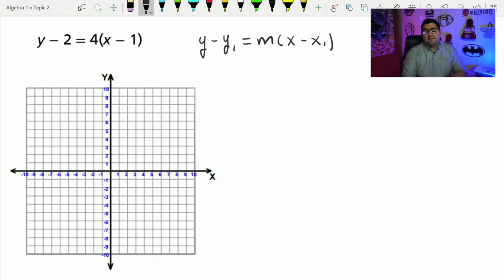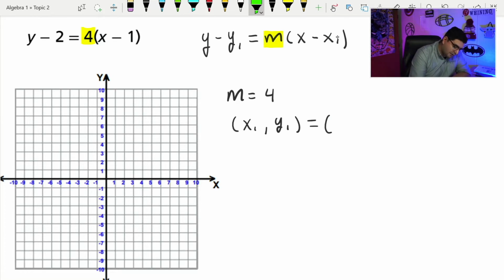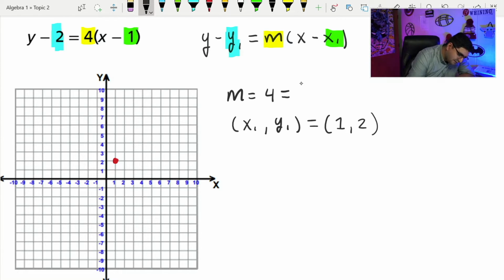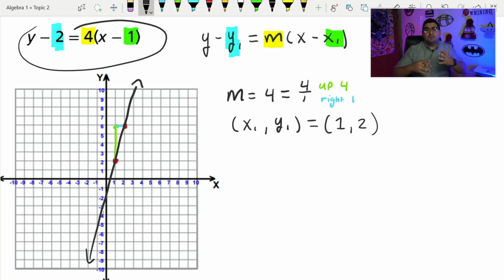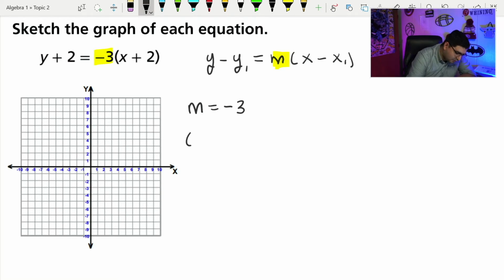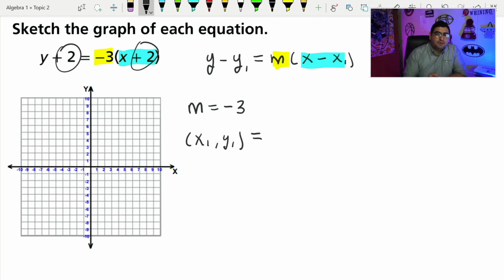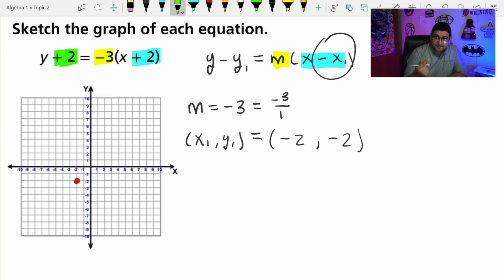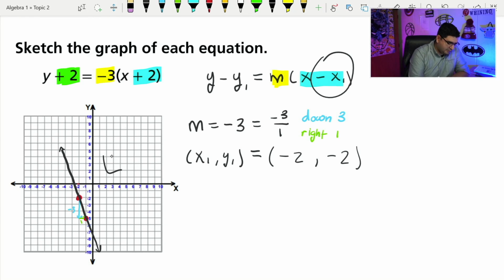Graphing a Line from Point-Slope Form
In this video you will learn how to graph the equation of a line that was written in Point-Slope Form.